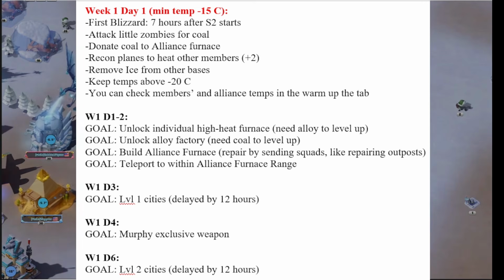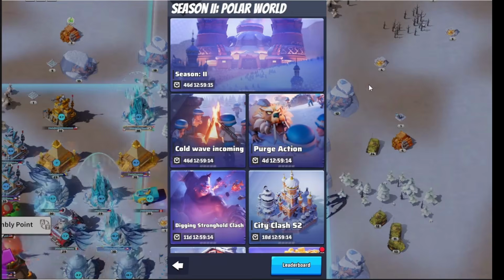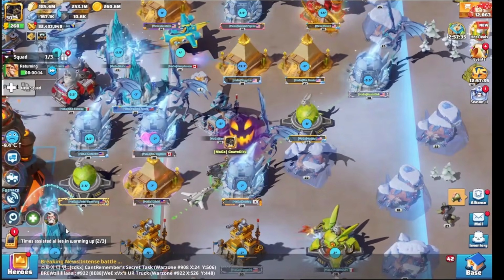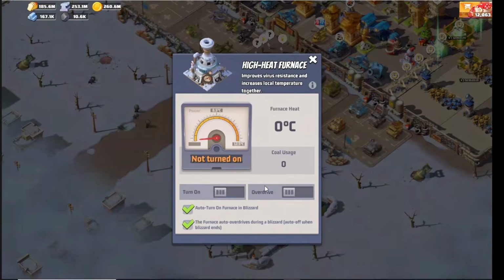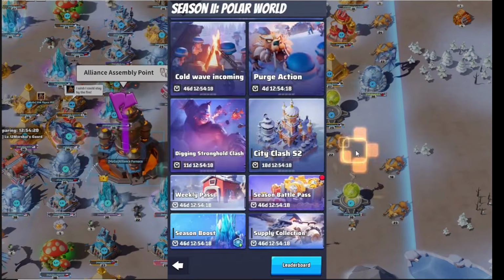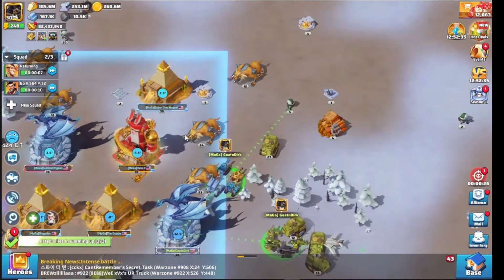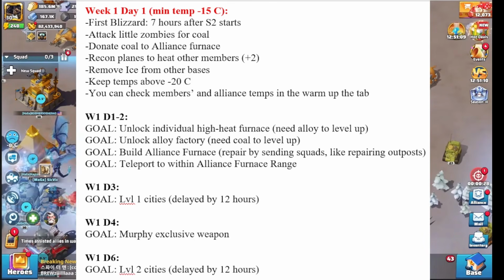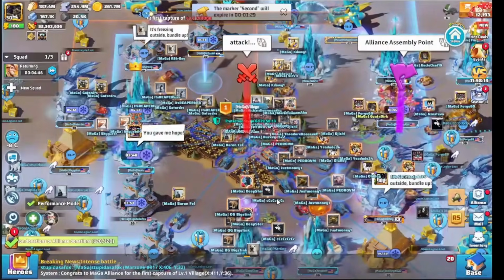Part 1 - Season 2 Begins! Polar World Survival Tips & Blizzard Strategy | Last War Survival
Season 2 Video Series (10 parts total)

Part 0 - Overall Tips Tricks and Hacks Part 1
Part 9 - Overall Tips Tricks and Hacks Part 2

Original upload had the wrong unedited file. This one is correct!

Last War fans, it’s here—Season 2: Polar Storm ❄️ and Dirk Diggler is freezing his butt off to bring you all the cold-hard facts. In this Week 1, Day 1 guide, you’ll learn how to survive your first blizzard, how to keep your base warm, and how to capture your first city.

🔥 Key things you'll learn:

    How to use coal, furnaces, and alliance heat zones
    The role of high heat furnaces and virus resistance
    Best ways to warm up frozen bases (yep, someone gets iced)
    When to send squads (and why they drop your base temps!)
    Strategy for city captures and zombie farming
    How to spot hidden Eternal Frost castles for rewards
    Pro tips to level up profession EXP to 70

This is your full walkthrough to get a strong start in Polar World. Blizzard or not, we’re taking over the map, baby.

🎧 Featuring: Tips, fails, a stuck song, and real-time base warming.